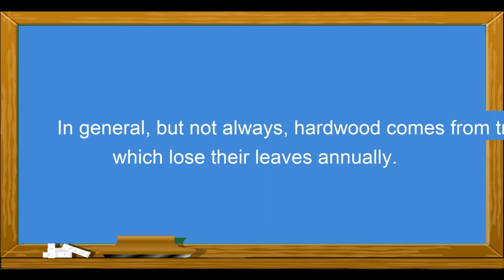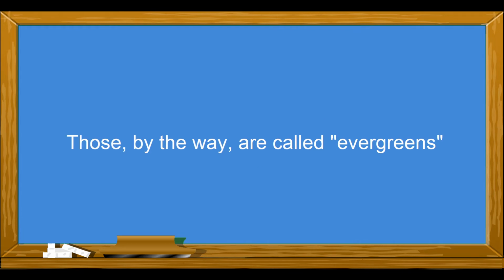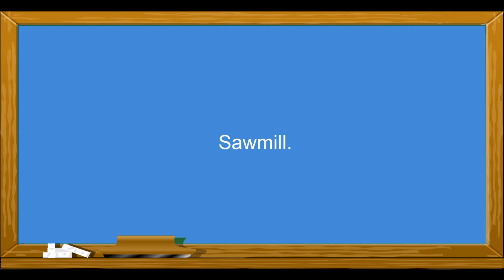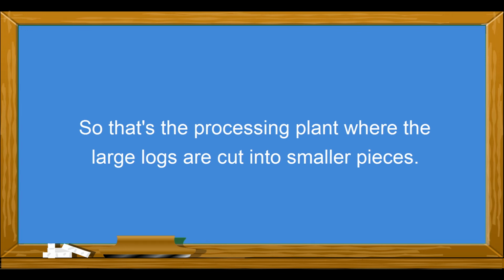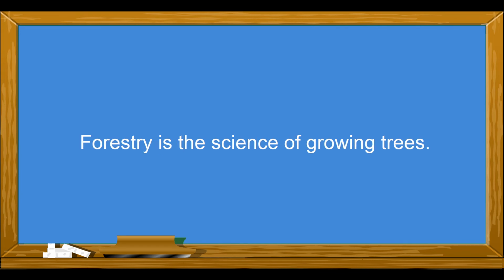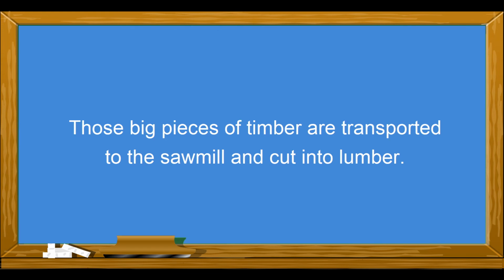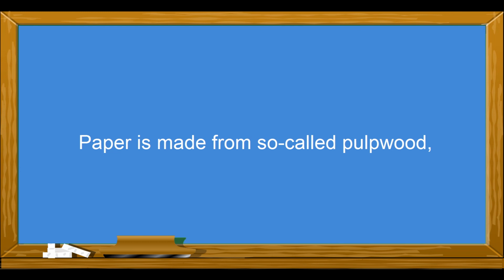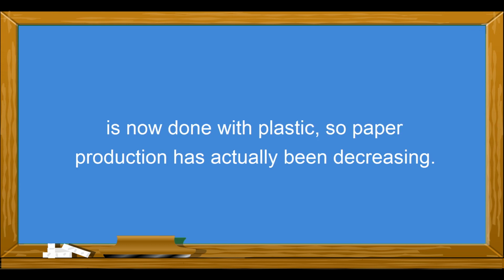English For Economists Podcast 5 Forestry Management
This is podcast number five, and today our topic is forestry.

Forestry is the science of growing trees. People grow trees for ecological or economic reasons.

The principal categories of wood are hardwood and softwood.